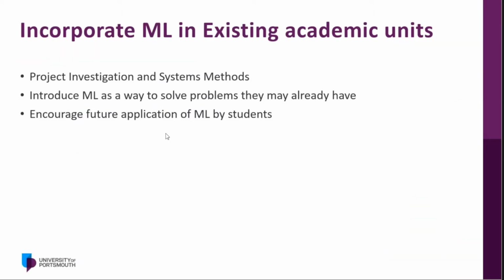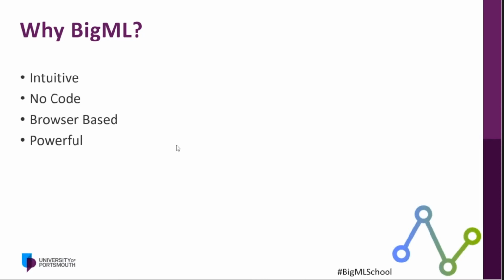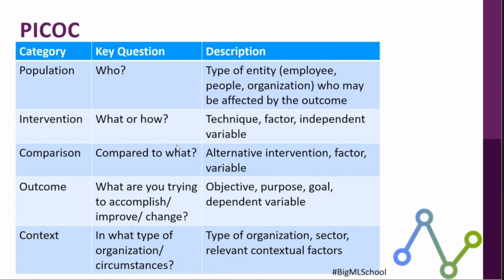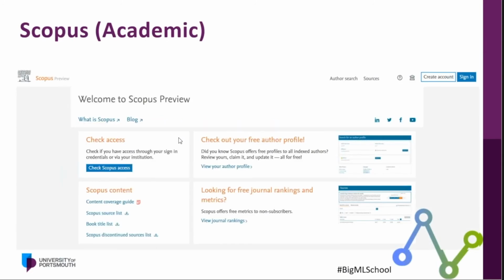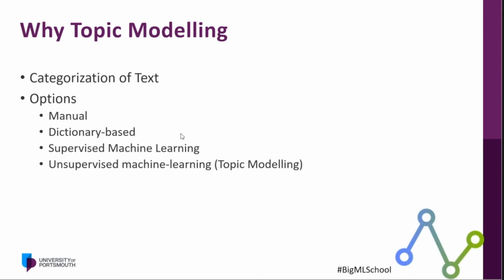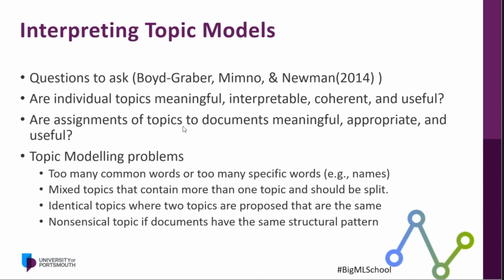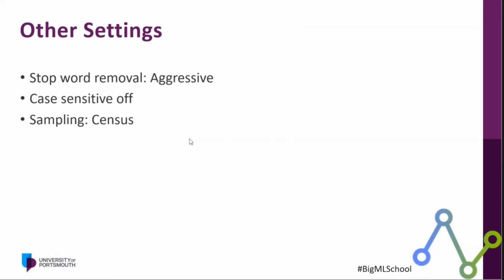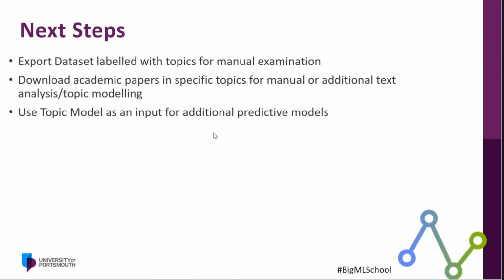Dealing with Text: How to Automatically Summarize Academic Literature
This presentation focuses on how Machine Learning can help you define the problem that your organization might be facing by summarizing the work of researchers in the area.

The lecturer is Dr. Nigel L. Williams,  Reader in Project Management and Research Lead in the Organizations and Systems Management Subject Group at the University of Portsmouth, in the United Kingdom.